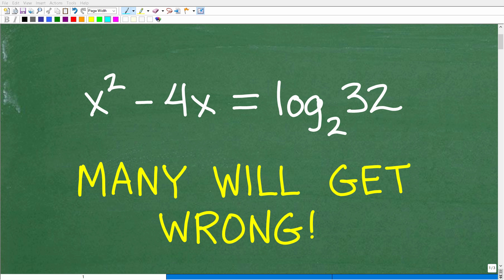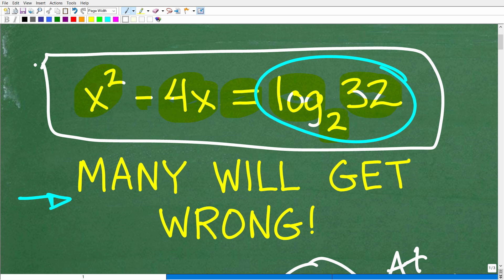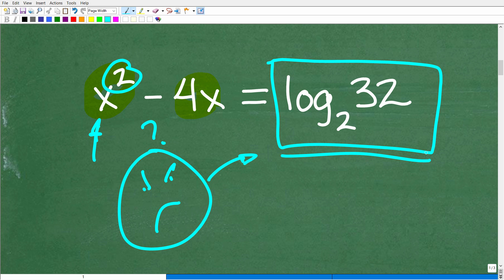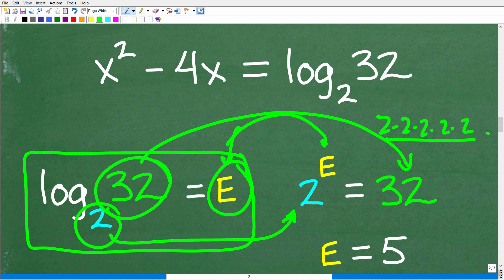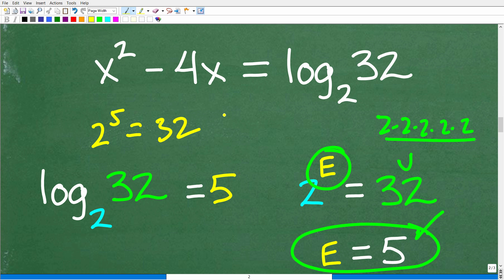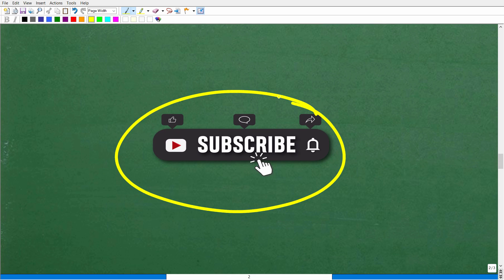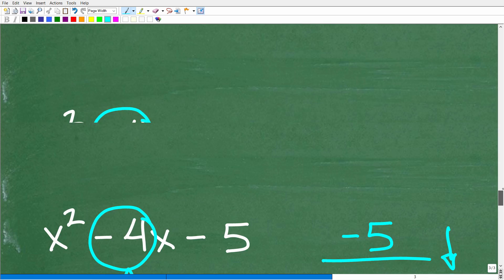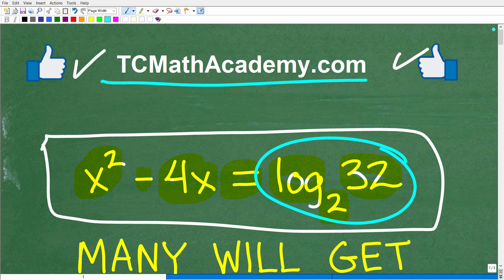X squared – 4x = log base2 (32) MANY will get WRONG!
How to solve a quadratic equation with logarithms.